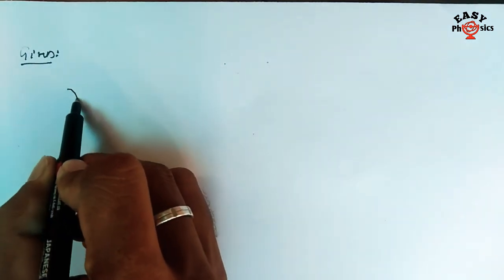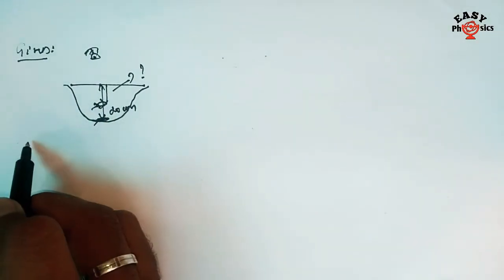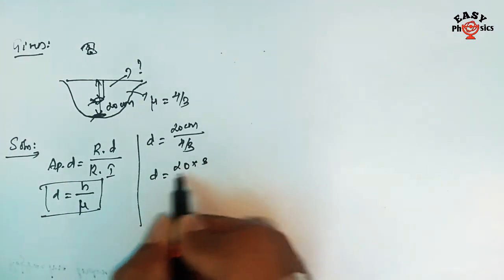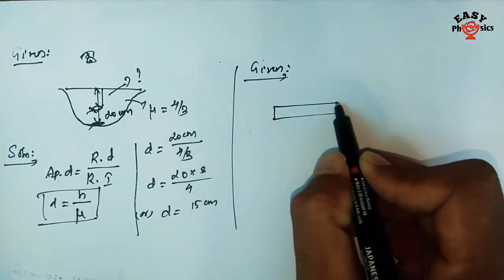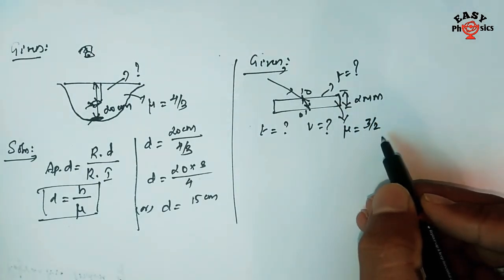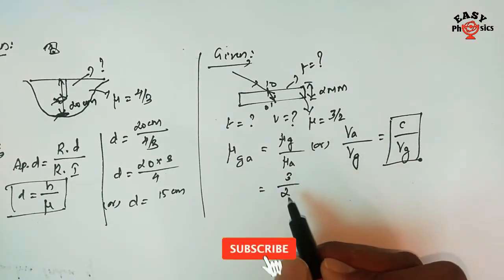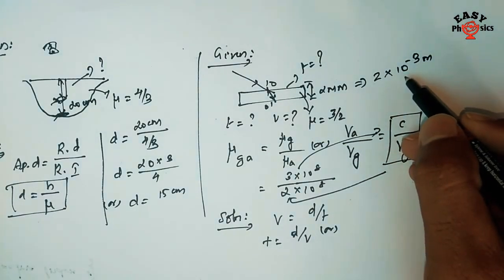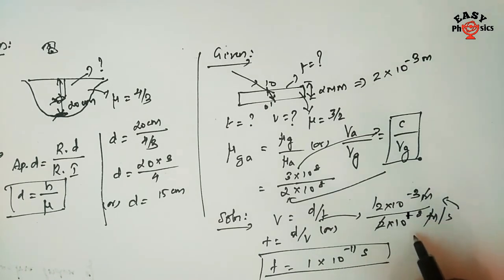Refractive index numericals தமிழ்|class 10&12|NCERT|ICSE|SB|NIOS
FREE SHORT NOTES FOR CHAPTER LIGHT- REFLECTION AND REFRACTION

*REFLECTION VIDEO*

PART 3 rules or image formation by spherical mirrors

*REFRACTION*